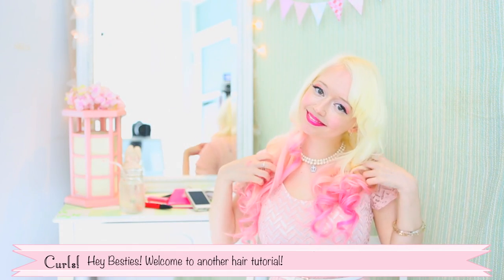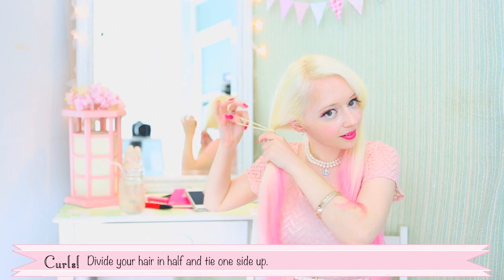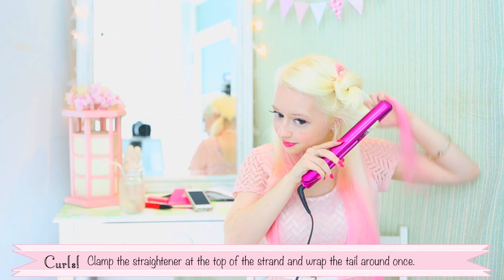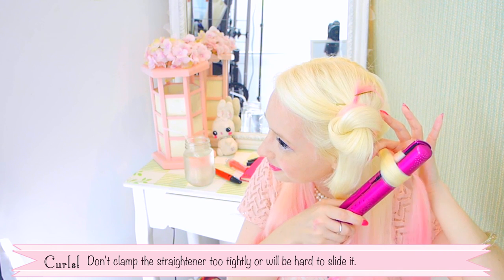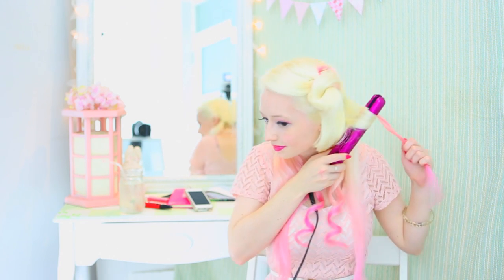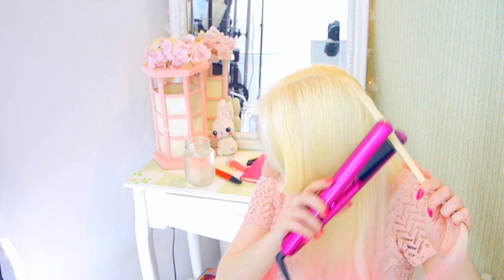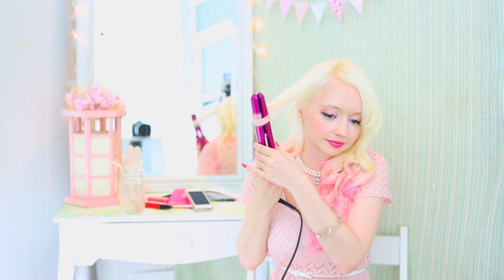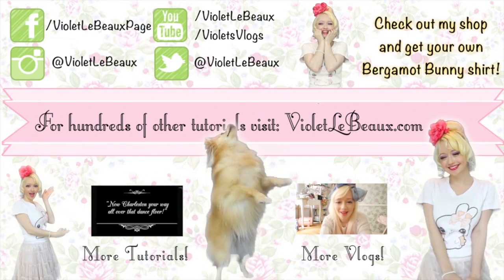How To Curl Hair Using A Straightener - Hair Tutorial - Violet LeBeaux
Today's video is a request I get all the time! I hope this answers any questions you have!